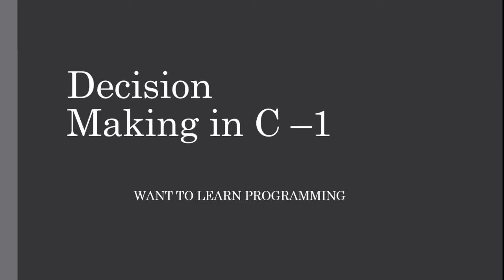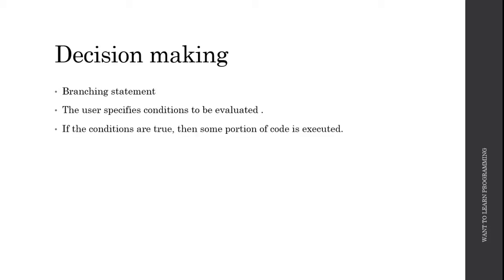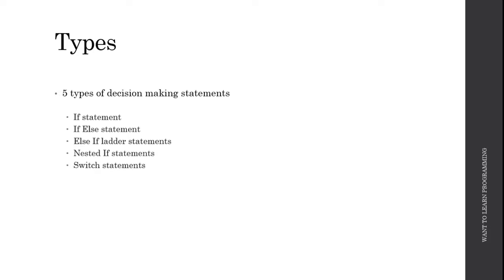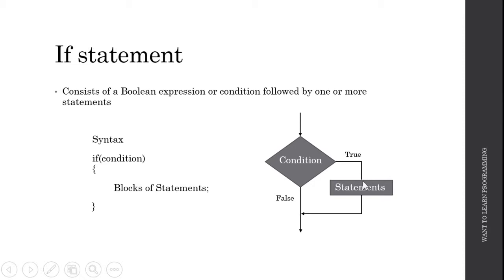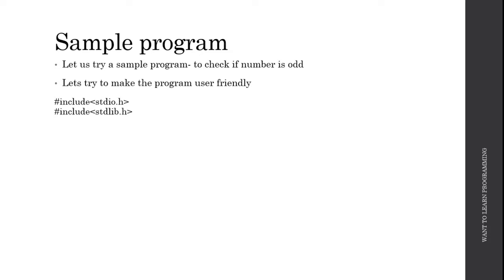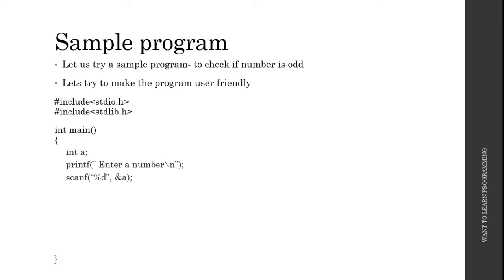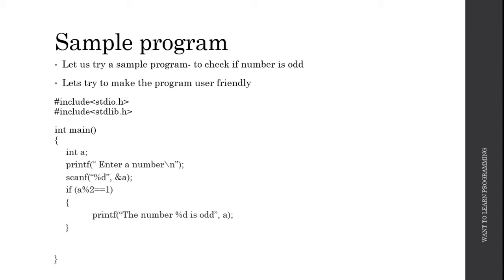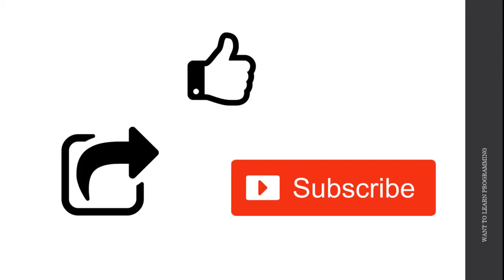Basics of C programing 12: Decision Making in C - 1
Watch the video to find out how branching statements work? How to use the if statement?